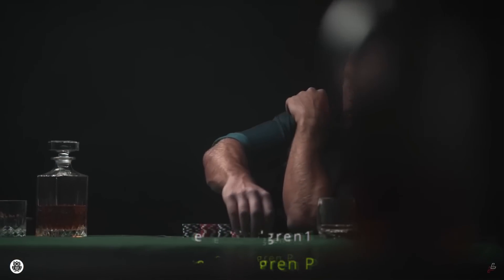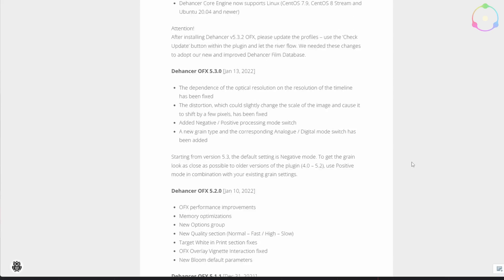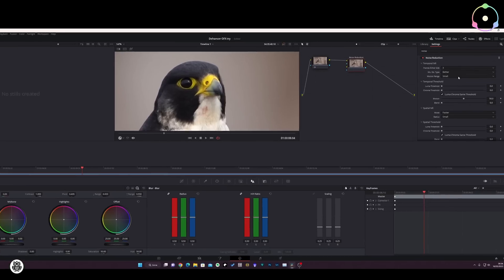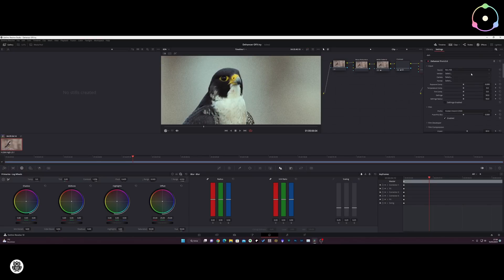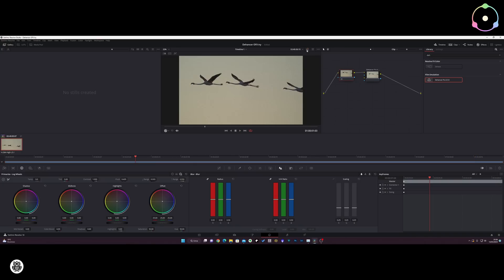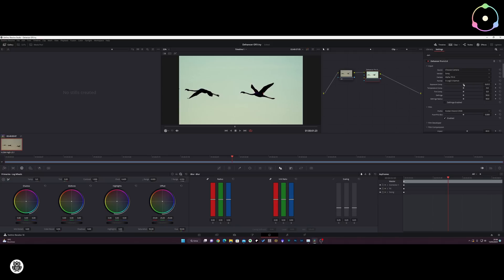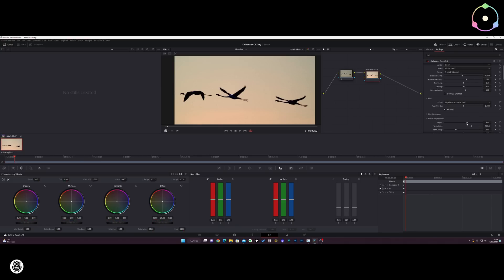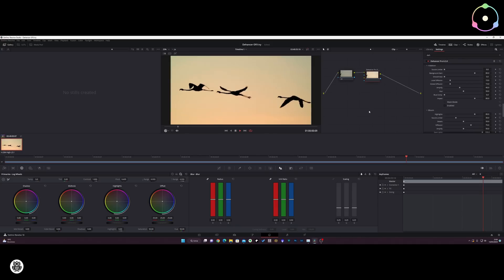Unbelievable Features of Dehancer OFX 6.3.0 | See What Davinci Resolve Can Do Now!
If you're a filmmaker or video editor, then you know the importance of editing footage correctly and quickly. In this video, we'll take a look at the incredible features of the Dehancer OFX 6 software and show you how it can help you speed up your editing process when you want to give a special mood to your videos.  But Dehancer isn't only that, is much more, and I recommend to check out Dehancer web site at:

GGDISC10

In this video I mentioned one of my favorite video maker, Peter Lindgren, that I recommend to check out his channel at:

Using Dehancer OFX for Davinci Resolve has been really interesting and fulfilling for the Realtime feedback of this plugin, well integrate with the color node pipeline of Davinci Resolve. In some situation there still some small issues, but I think in the next release Dehancer Team will resolve everything.

As always thanks for watching and if you liked the video, please subscribe to the channel, give me a like and don't forget to allow the notifications in order to not lose every my new video.
Cheers.
Giuseppe